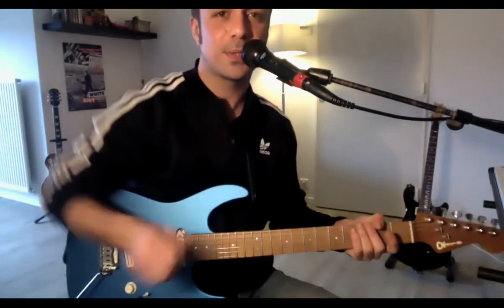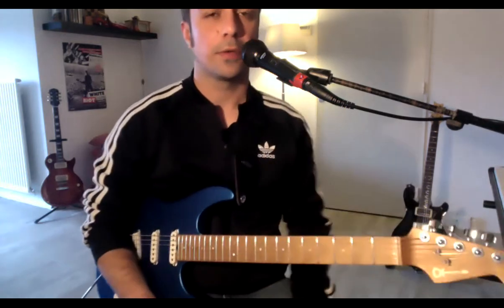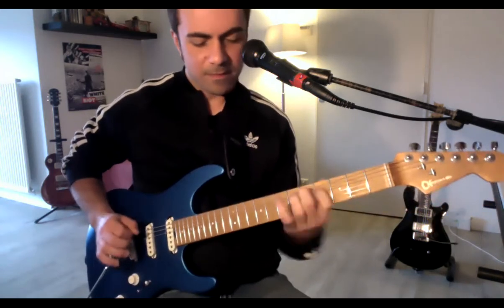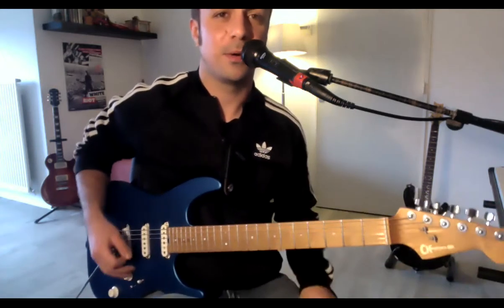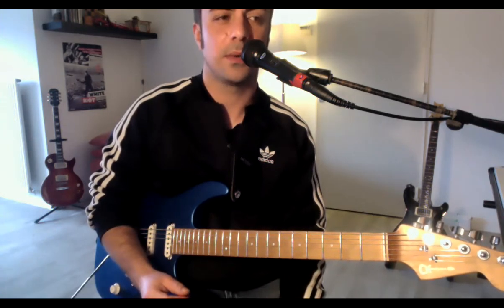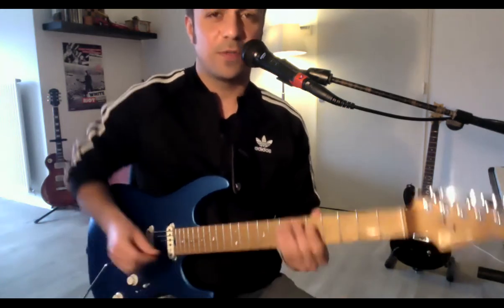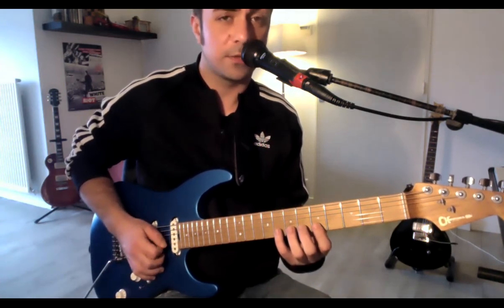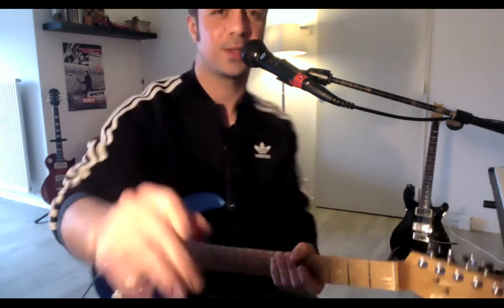BACK TO BASIC #5 : Échauffement Est/Ouest avec les notes naturelles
A bientôt pour une nouvelle vidéo !